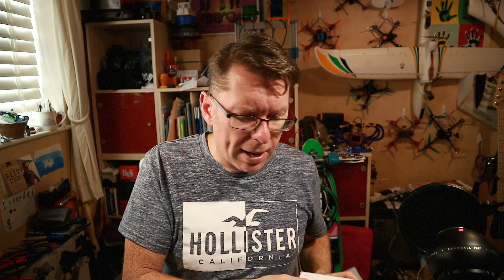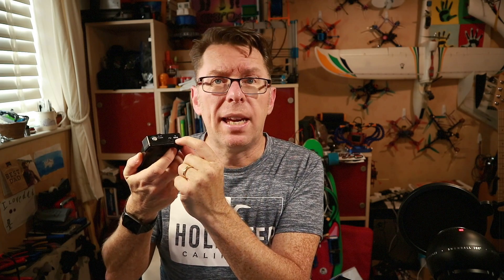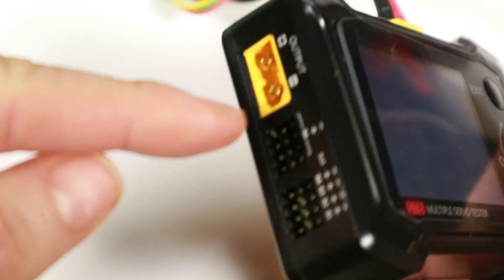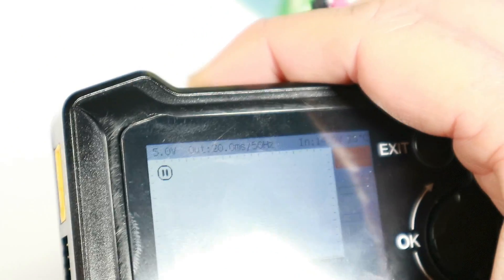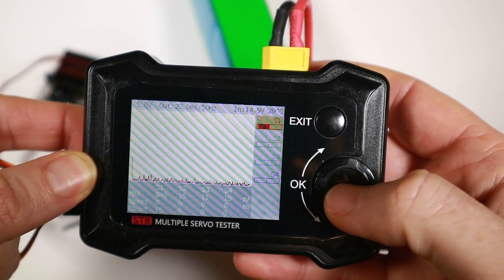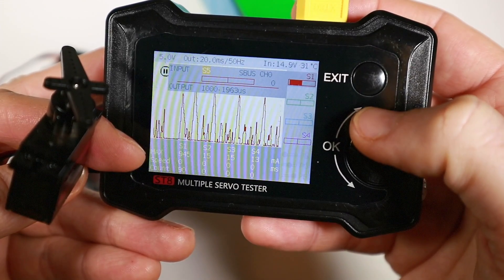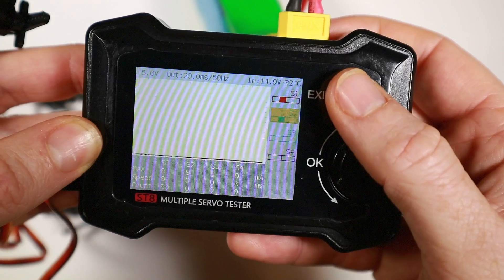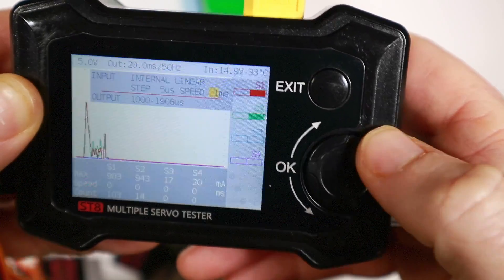ToolkitRC ST8 Servo Tester, supplied by ToolkitRC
If you are putting lots of servo's into a plane (or something else) it's important to know how many amps you might be pulling and how quickly the servos can respond.  This tool helps you measure this... and much more.  Let's take a look at how it works.